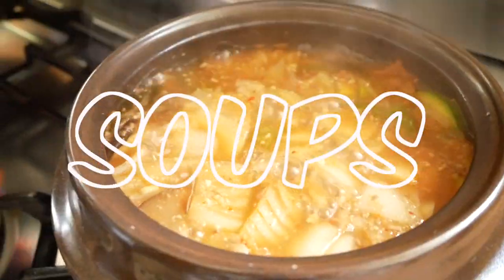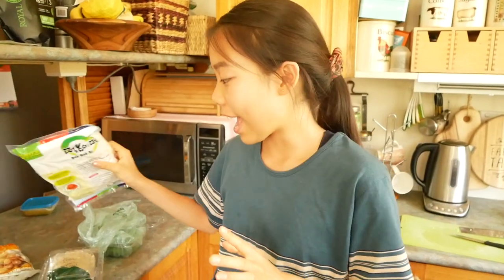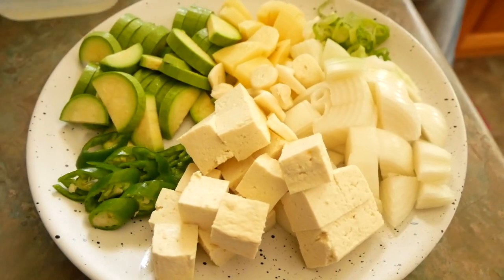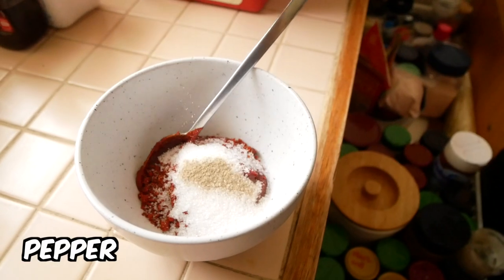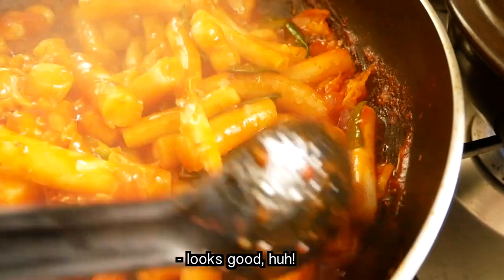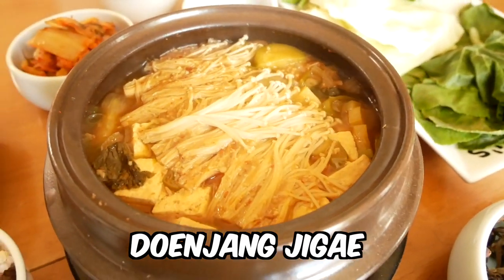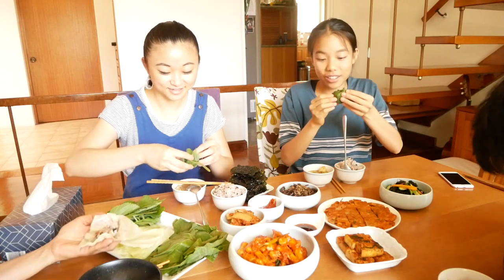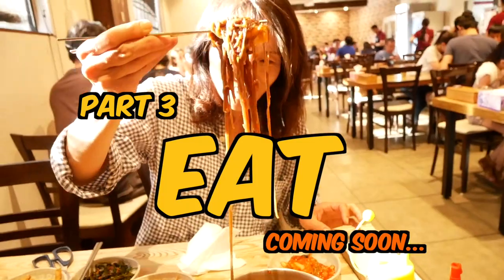Culture Bite • VEGAN KOREAN FOOD • Part 1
AUTHENTIC KOREAN VEGAN FOOD 🇰🇷🌱🌶🙋🏻‍♀️
January is ALL about KOREAN FOOD! In this episode Sasha (earthling Sasha) and Sue show me how to make a classic Korean Stew, Doenjang Jigae as well as Korean Tteokbokki!

A lot of Korean Foods, especially if they’re made with high quality ingredients, are vegan! Doenjang, Gochujang, Soy Sauce, Gochugaru are the base essentials to vegan cooking and these all are naturally vegan. Originally, Kimchi isn’t supposed to have fish sauce but nowadays it does as it provides a strong flavour without having to ferment it for a long time.

Part 2 Shopping: coming soon!
Part 3 Eating: coming soon!
How to make 5 kinds of Korean Spicy Rice Cakes (Tteokbokki): coming soon!
How to make 5 kinds of Korean Side Dishes!! (Banchan): coming soon!